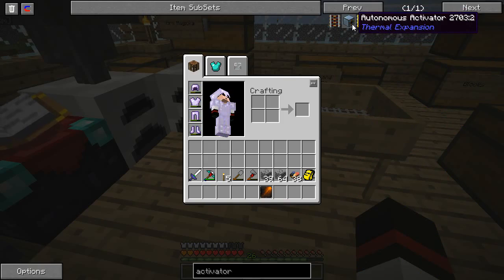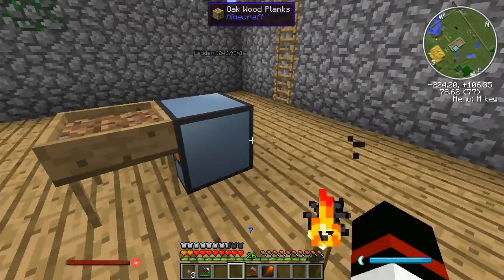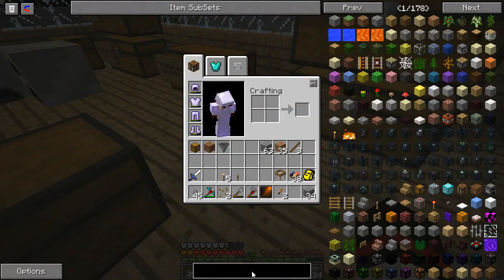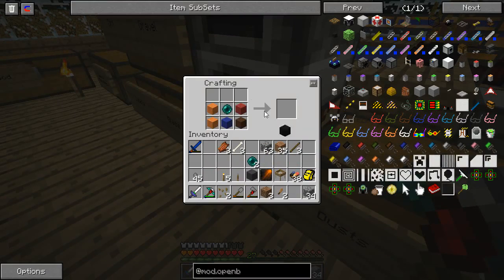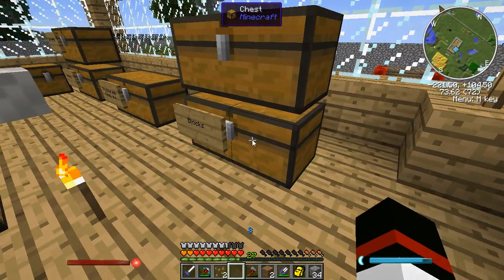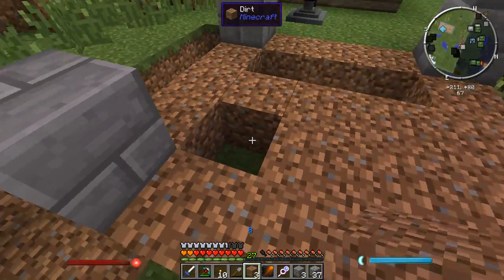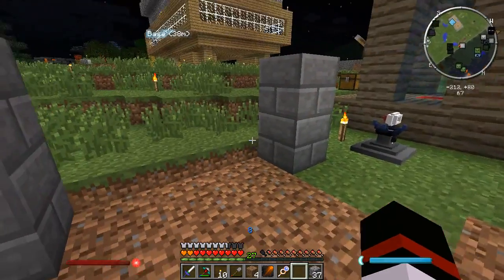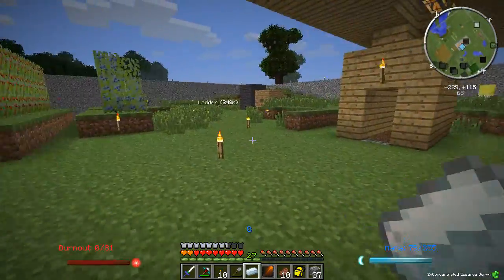Yogscast Complete Pack LP Part21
Voxelhosting introduction clip provided by dwinget2008 aka NerdyGamerChannel for monetization and use in my YouTube videos. See:

Astocky out